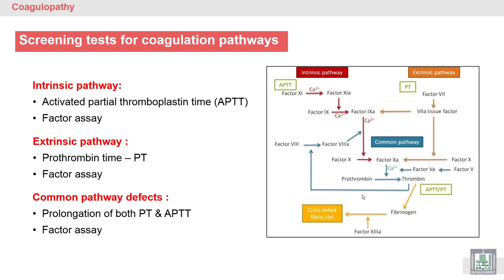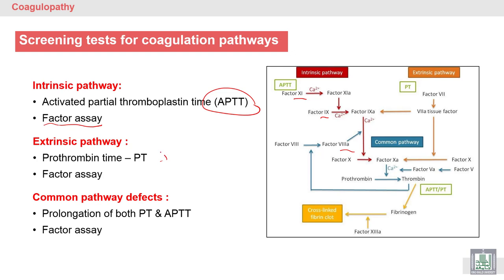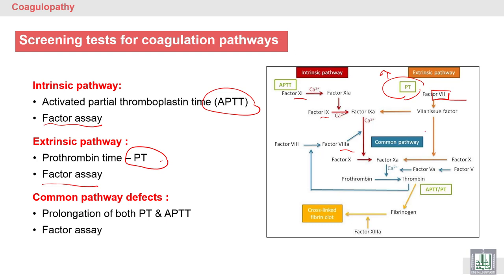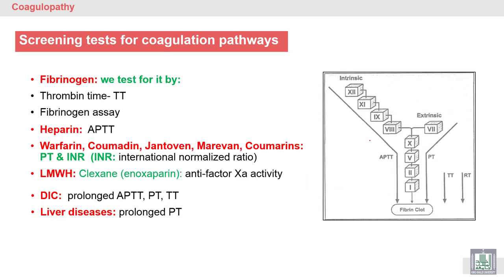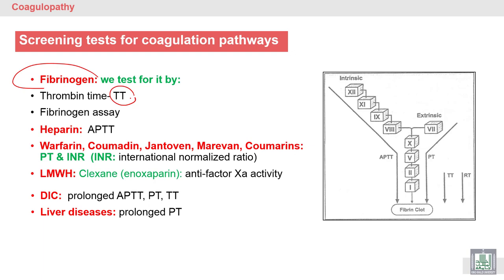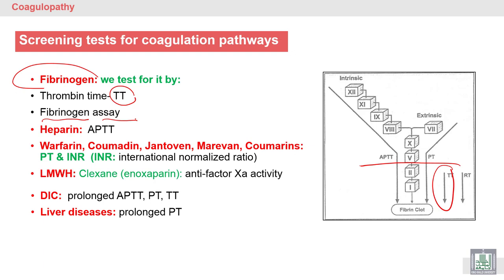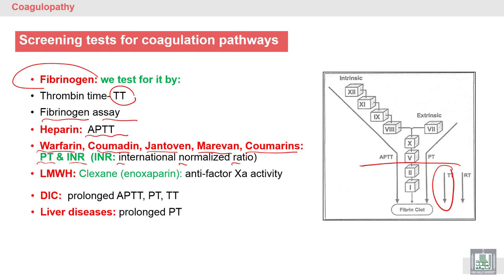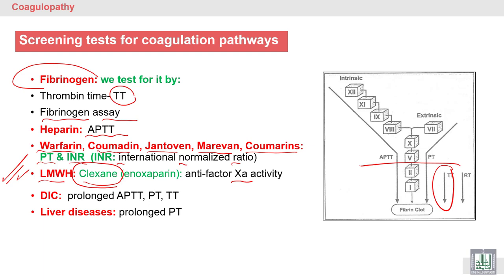Pathology Hematology | 53 | Screening tests - 2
الدرس 53 : Screening tests - 2
1- Coagulation pathways screening
2- Factor assay